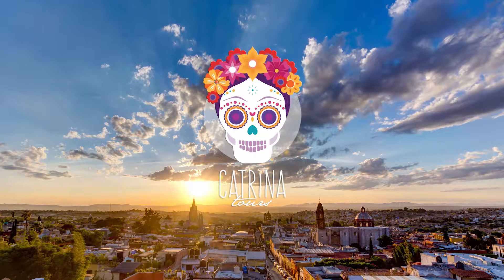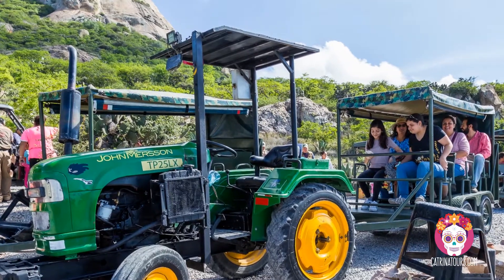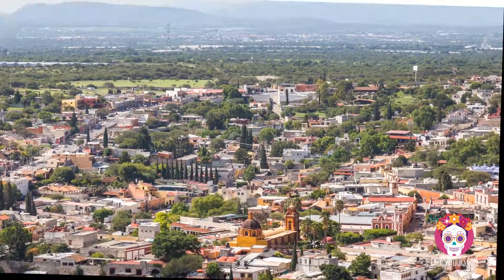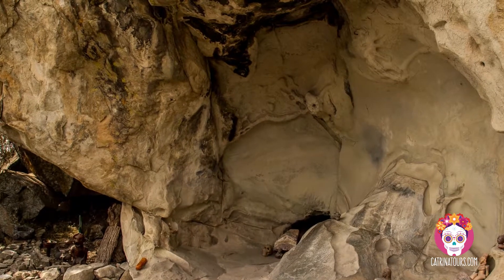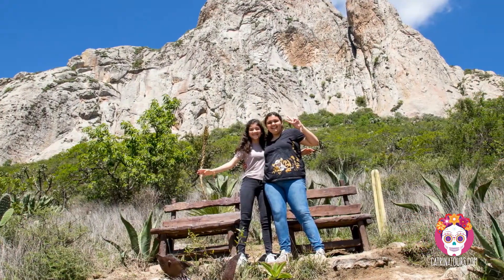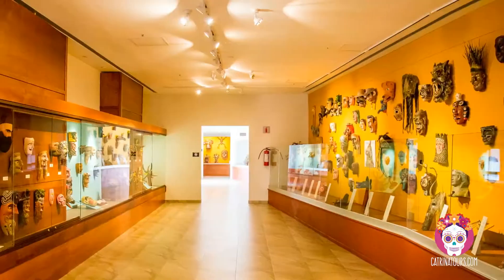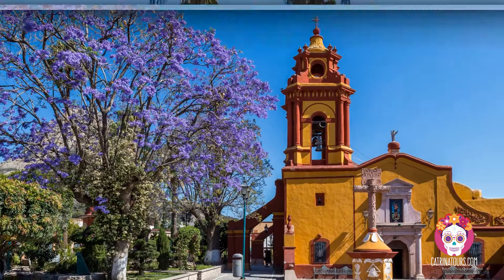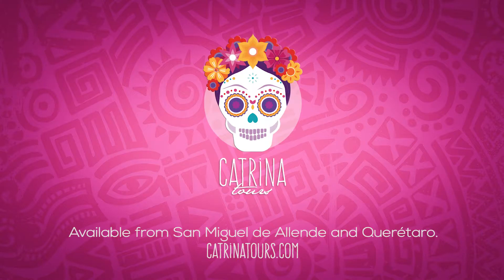Peña de Bernal Tour - San Miguel de Allende, Guanajuato - Catrina Tours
For more information and pricing: CatrinaTours.com

One of Mexico’s most visited Magical Villages, in Bernal we’ll walk around one of the largest monoliths in the world, learn about the tribes that lived there, and explore the beautiful downtown area where we’ll visit a museum of Mexican folk masks and enjoy a traditional Mexican lunch with a fabulous view.